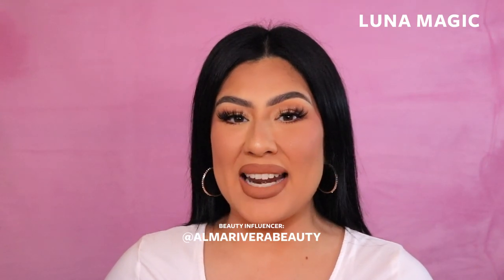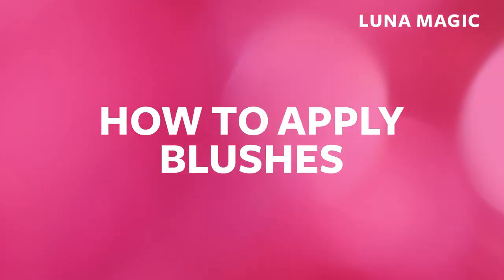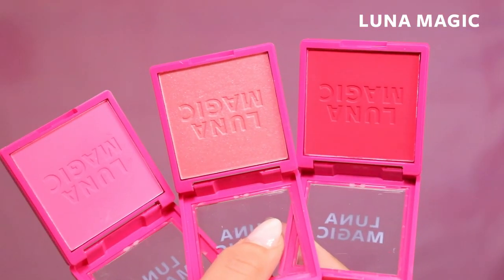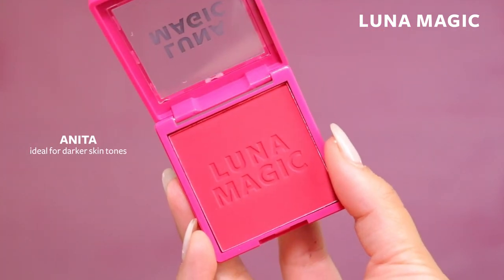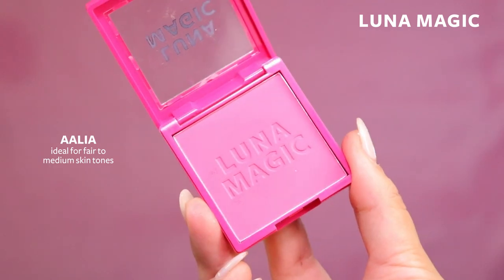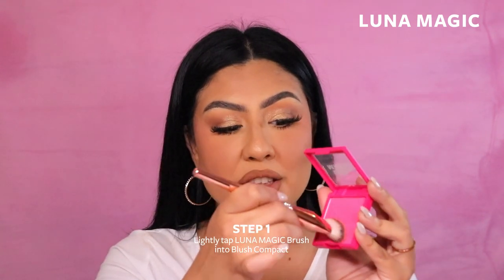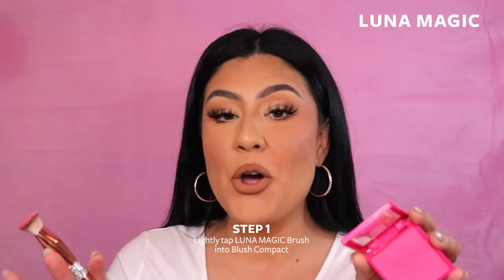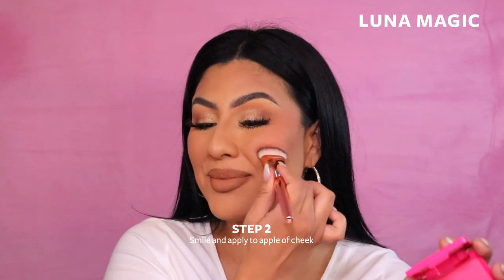How to apply blush | LUNA MAGIC BEAUTY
Meet our viral compact blush available in 3 gorgeous shades! 💯🔥

✨ Anita:  ideal for darker skin tones
✨ Maribel: ideal for medium to darker skin tones
✨ Aalia: ideal for fair to medium skin tones

Shop this product NOW at lunamagic.com